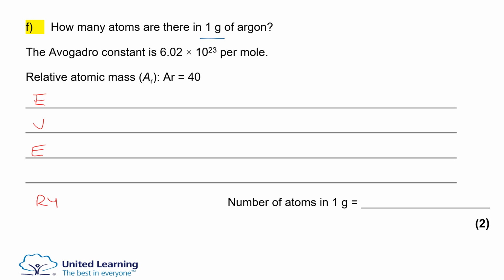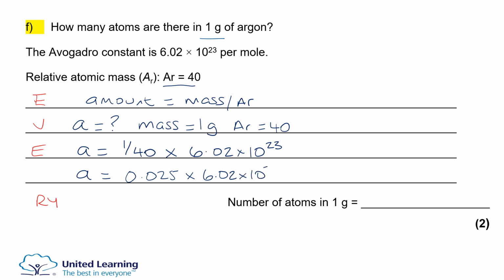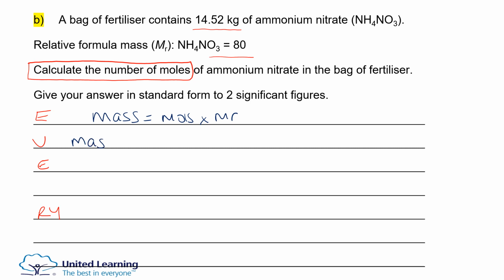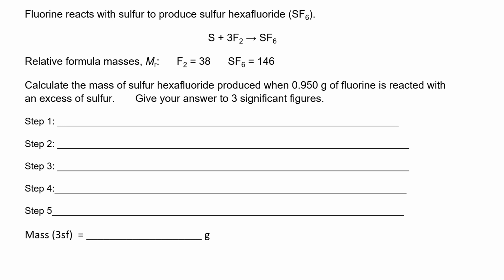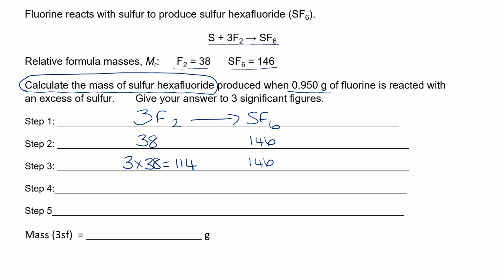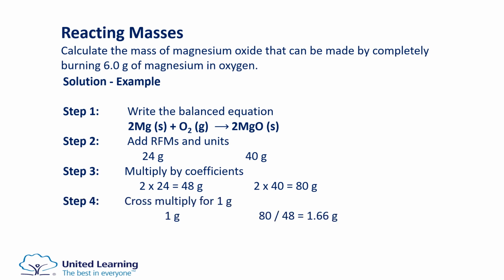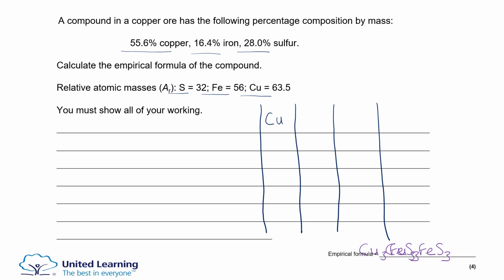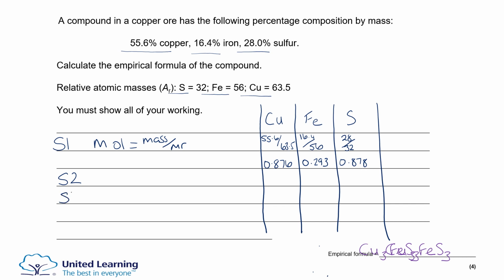Year 10 Chemistry